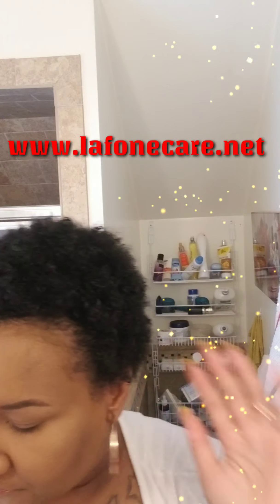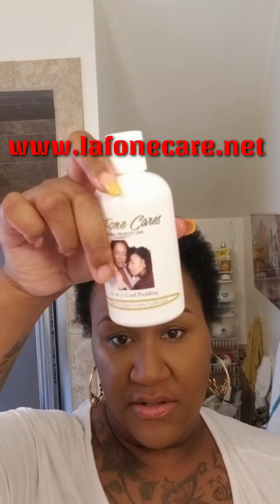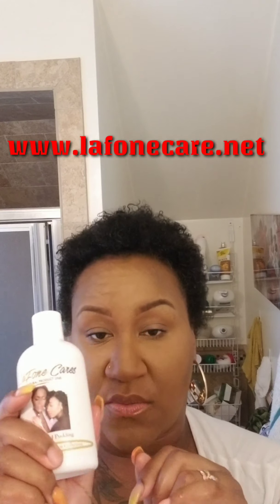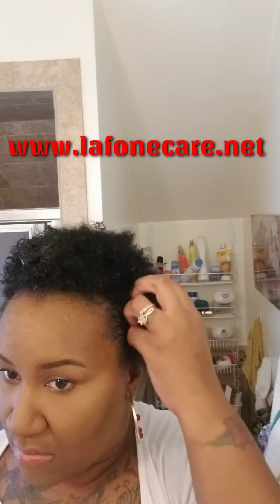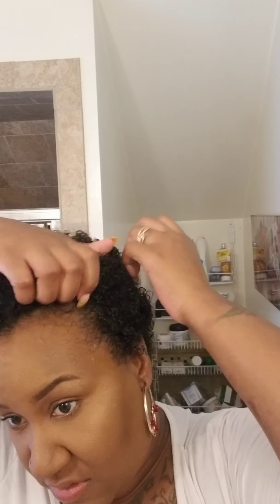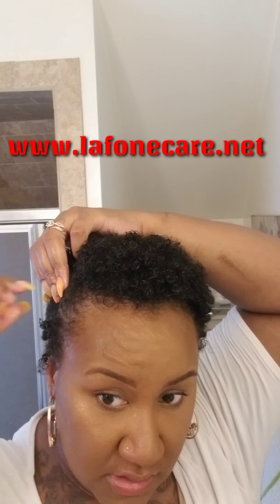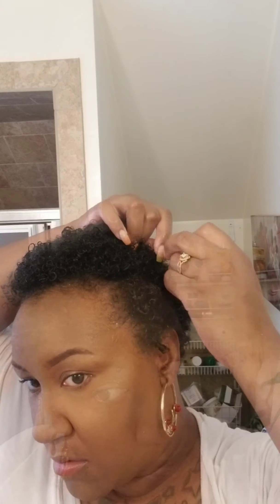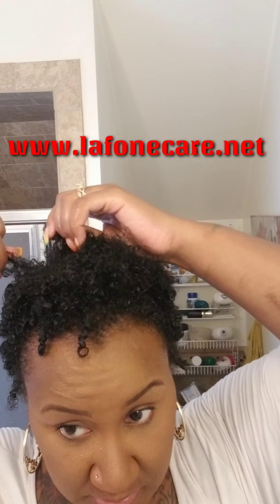How To Do a TWA Wash and Go using Lafone Cares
LaFone Cares about your kids leave in Conditioner
Hydration Mist
Silk Cream
6 in 1 Curl Pudding